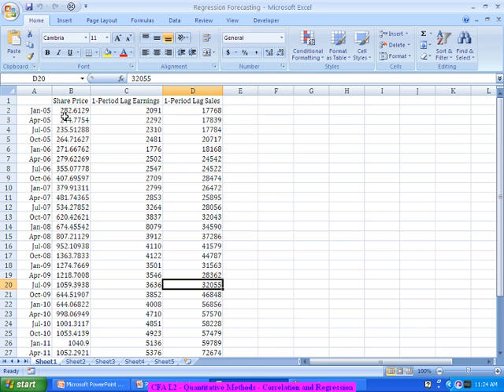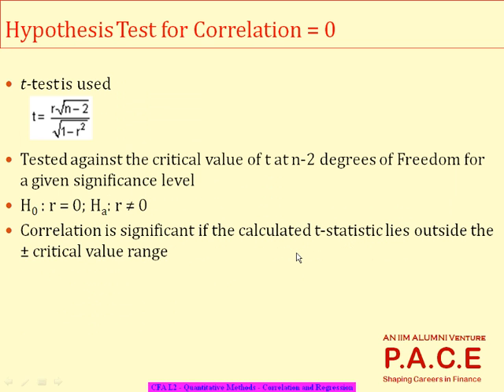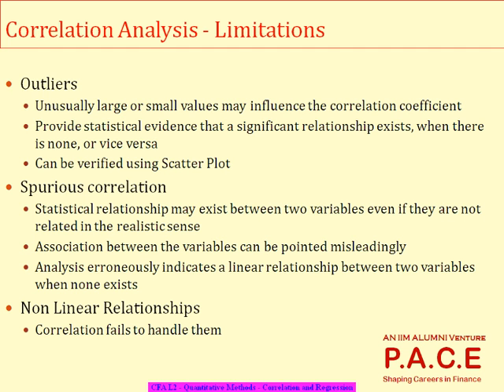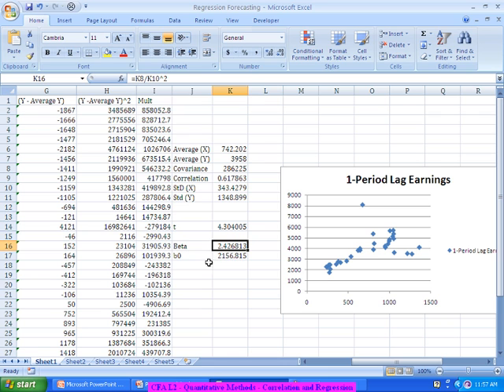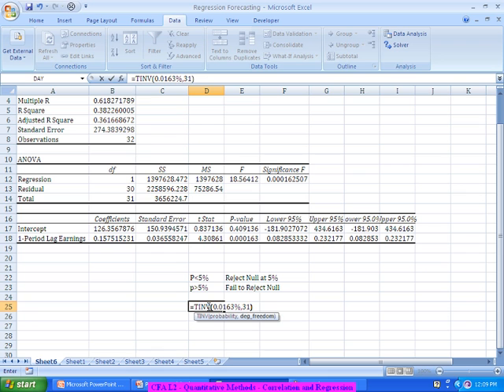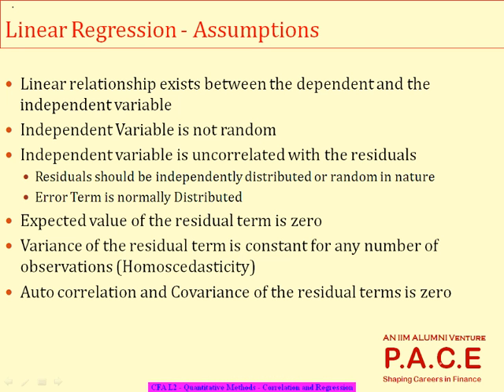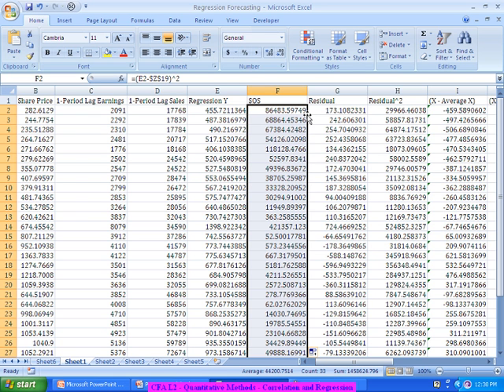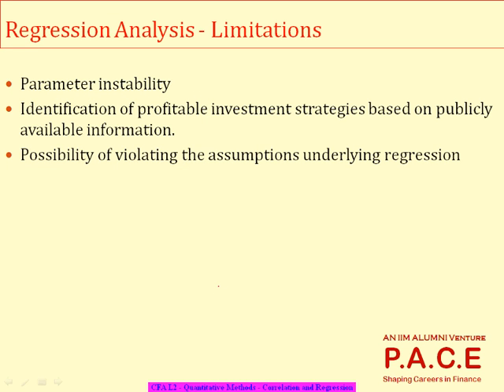Understanding Correlation and Regression in Predictive Analytics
Training on Understanding Correlation and Regression in Predictive Analytics by Vamsidhar Ambatipudi